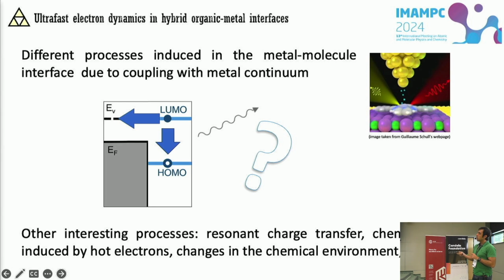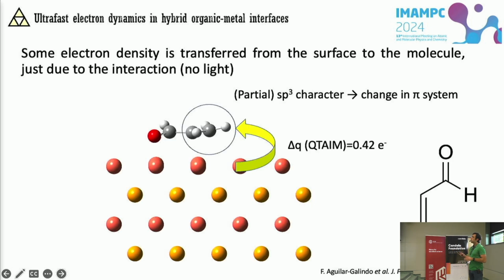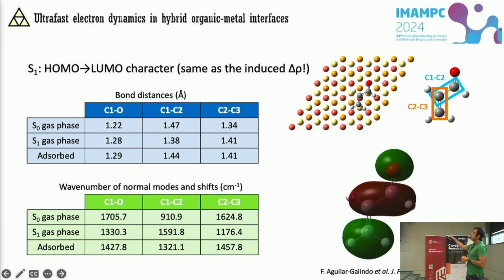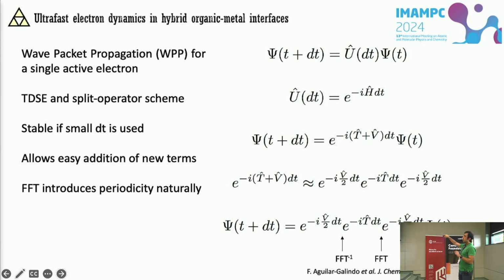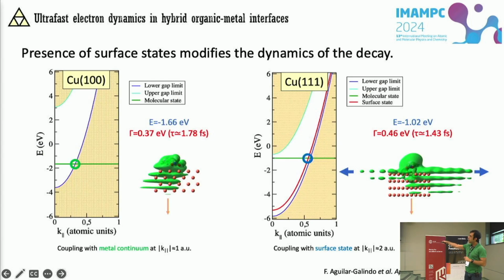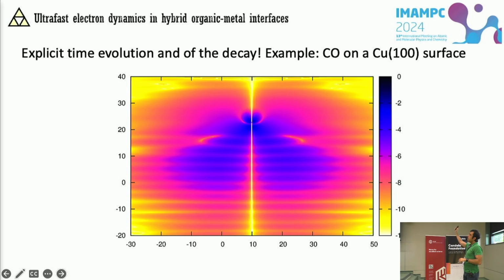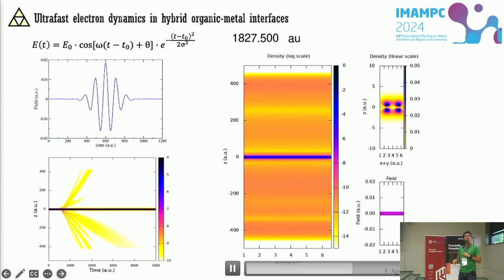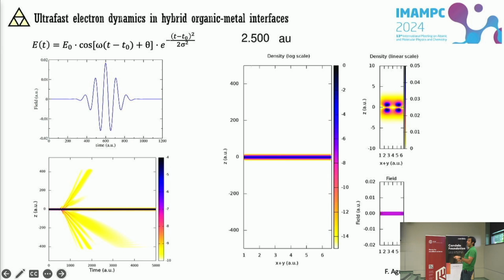Fernando Aguilar Galindo "Ultrafast electron dynamics in hybrid organic-metal interfaces"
Hot-topic talk by Fernando Aguilar-Galindo (Universidad Autónoma de Madrid & Institute for Advanced Research in Chemical Sciences):
"Ultrafast electron dynamics in hybrid organic-metal interfaces"